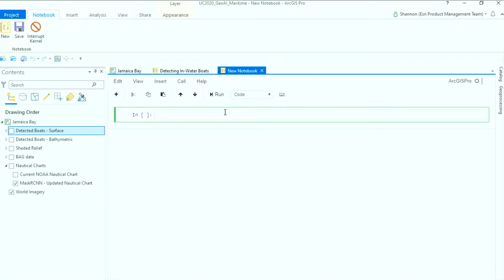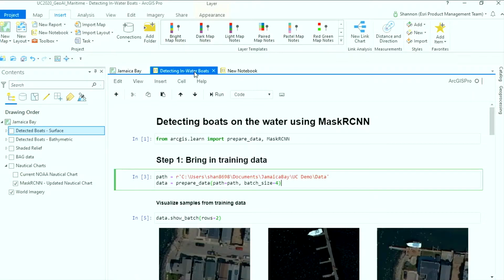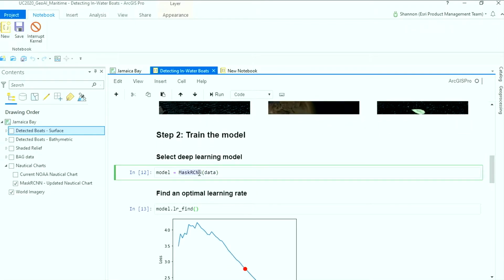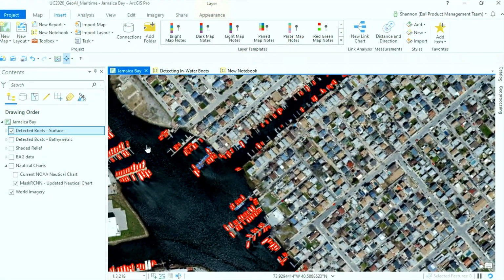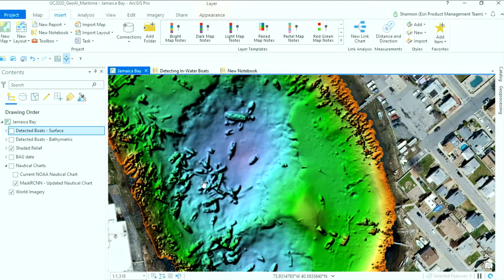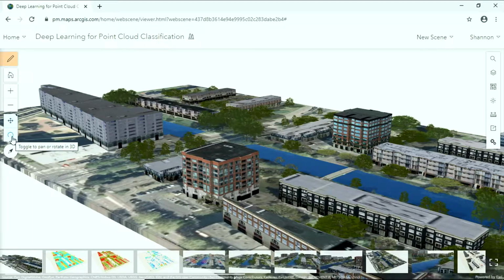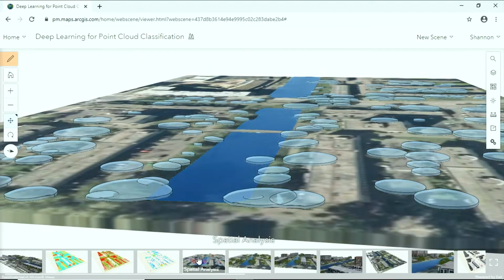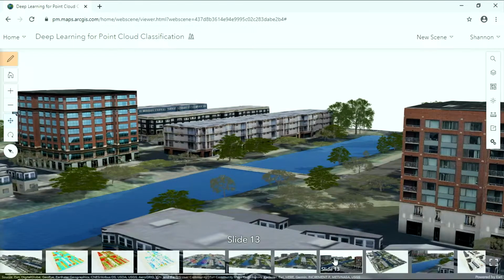AI & Deep Learning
Ahora, hay más de una docena de modelos de aprendizaje profundo disponibles en ArcGIS (la API de ArcGIS para Python). Aprende cómo estos modelos pueden ser utilizados para una amplia variedad de casos de uso - detección y clasificación de objetos en 2D y 3D.

Si necesitas más información sobre la tecnología que está cambiando el mundo te invitamos a visitar